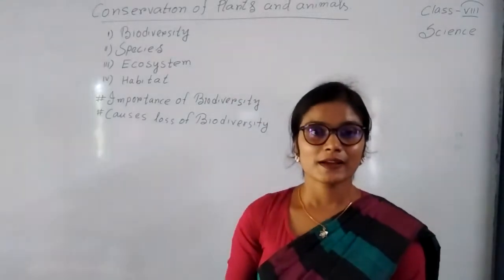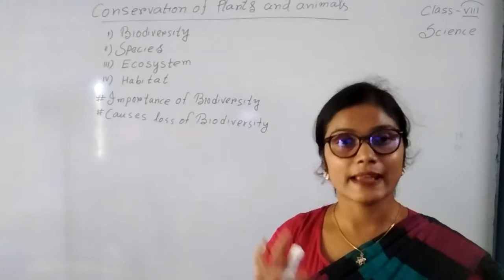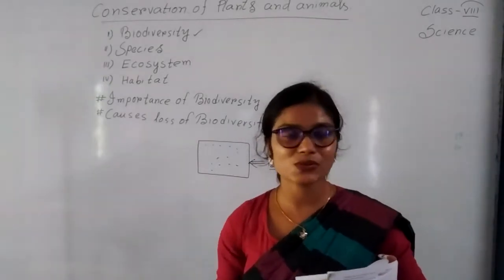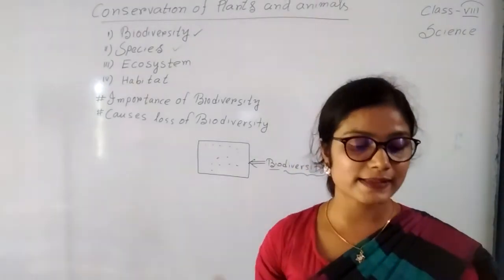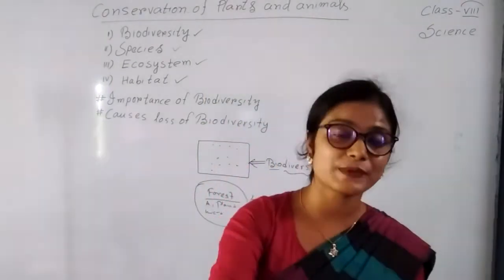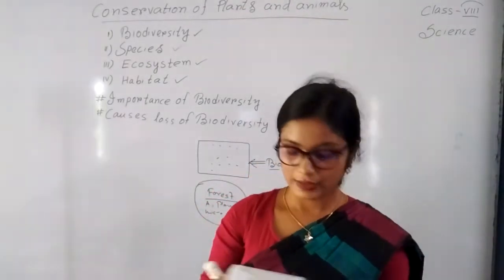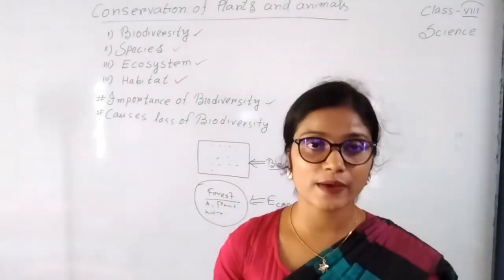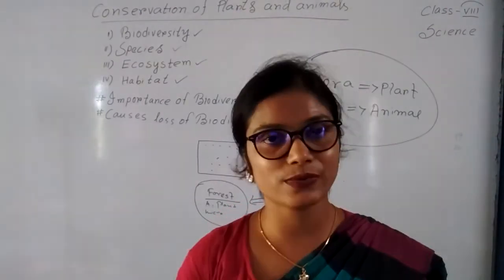Class 8 biology part 1 conservation of plant and animal